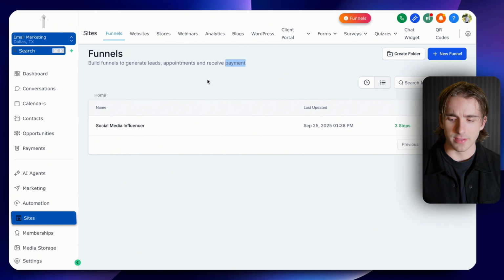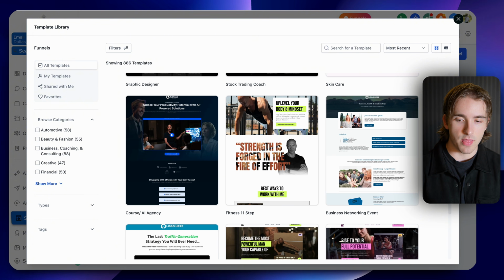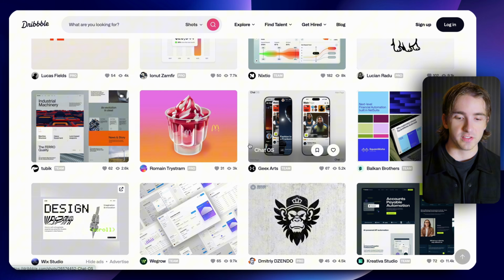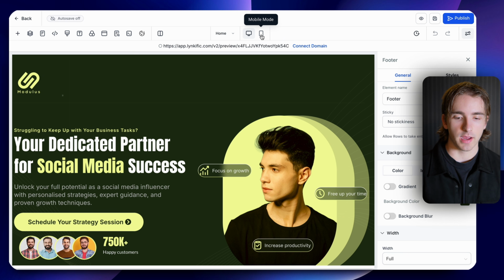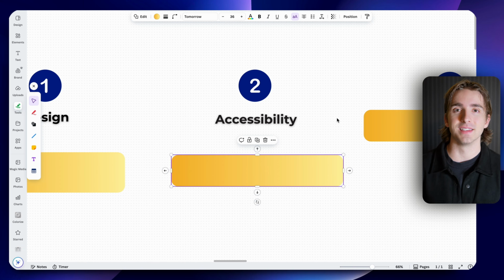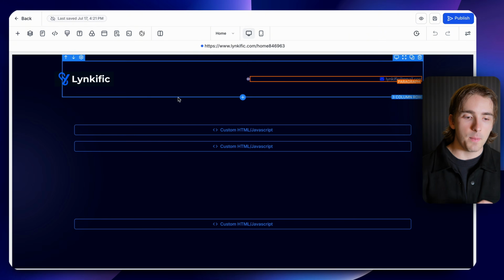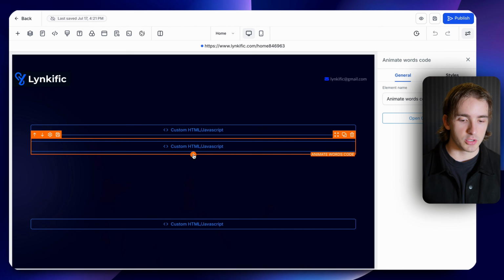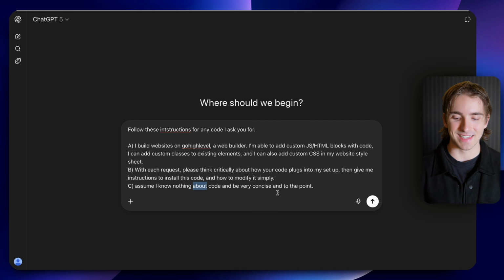Fix Your GoHighLevel Funnel Now Before You Lose More Leads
In this video, you’ll discover how to fix and optimize your GoHighLevel sales funnel to stop losing leads, boost conversions, and make your funnel user-friendly. Learn the exact steps to identify funnel mistakes, implement quick fixes, and turn your funnel into a high-converting system that drives real results.

[03:12] Where to Find Better Funnel Designs (Figma, Framer, Dribbble)
[07:44] Mobile-First Funnel Design
[09:51] Fixing the “Below the Fold” Problem
[12:07] Recreate Good Designs Inside GoHighLevel
[13:14] Add Animations and Interactions
[17:21] Where to Paste CSS / Code in GHL